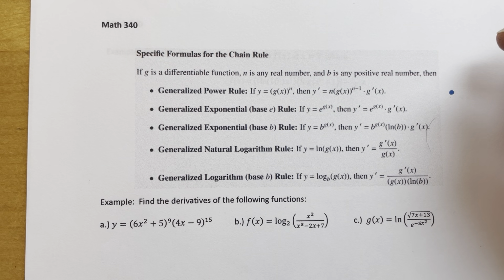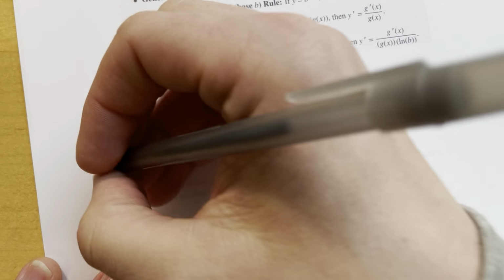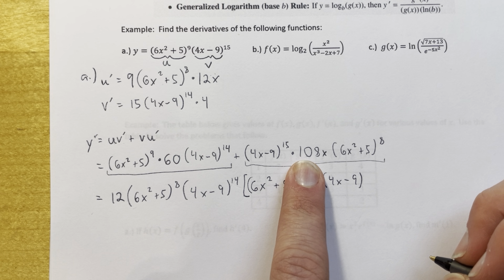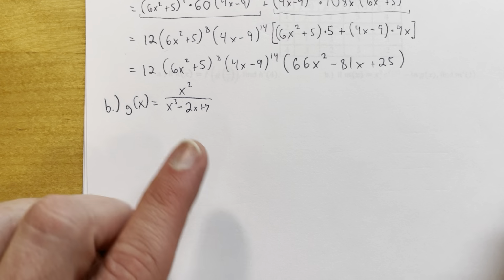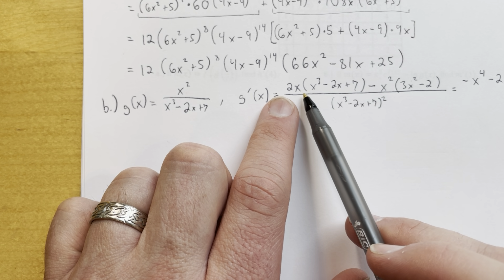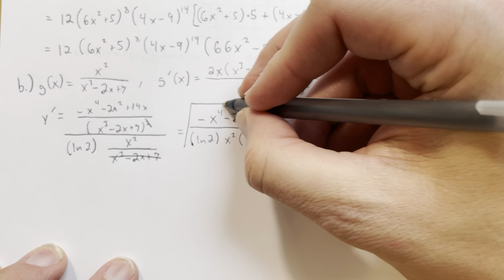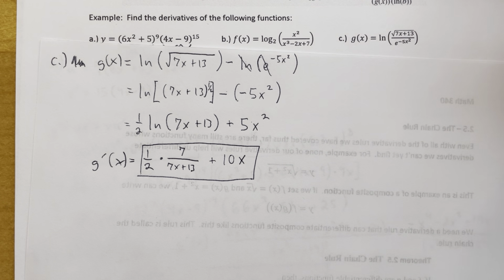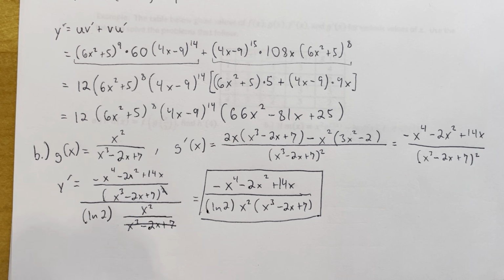2.5 - The Chain Rule (Part 2)